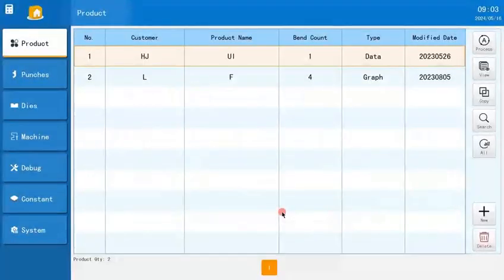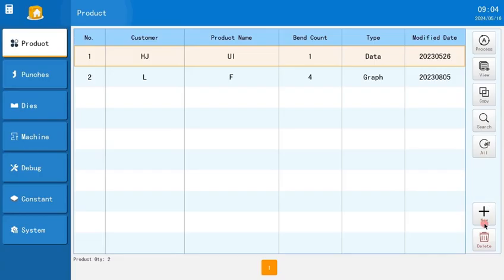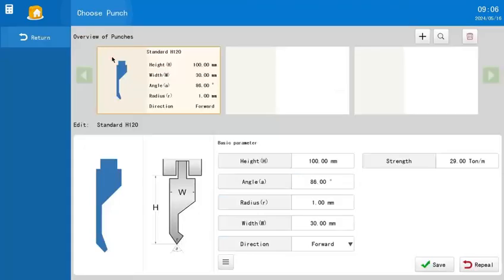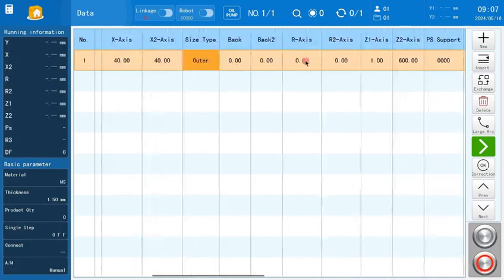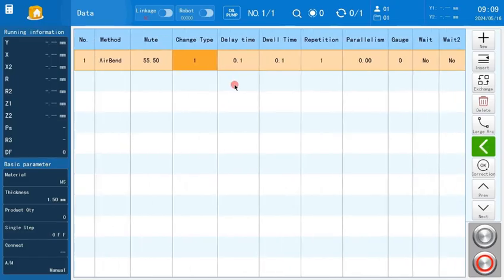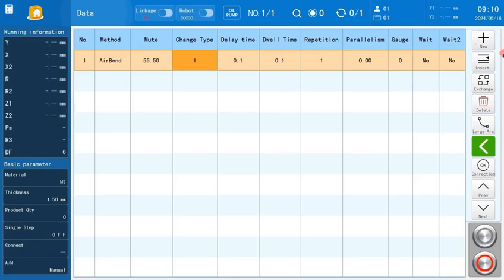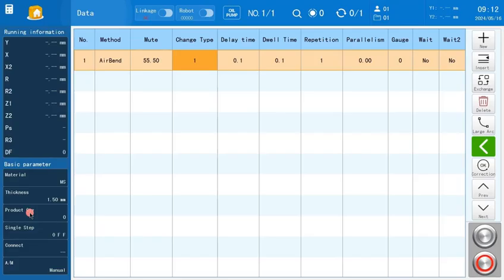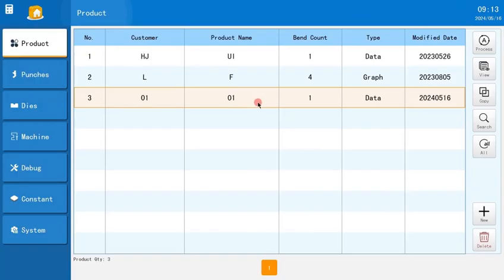Laimore CNC Controller – Product Programming & Data Setup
electricpressbrake Learn how to create product data, enter bending parameters and prepare a bending program using the Laimore CNC controller.